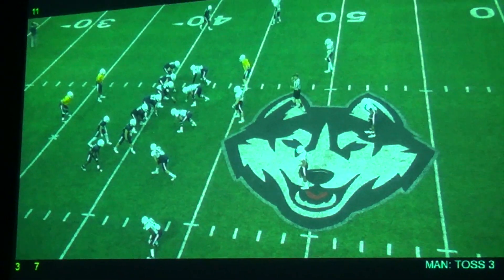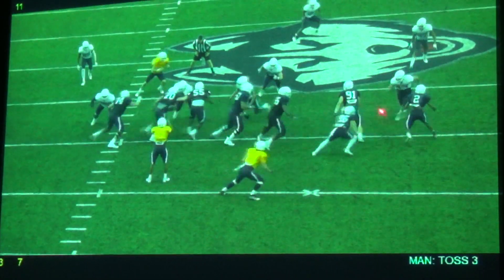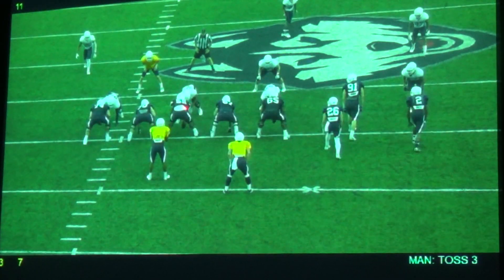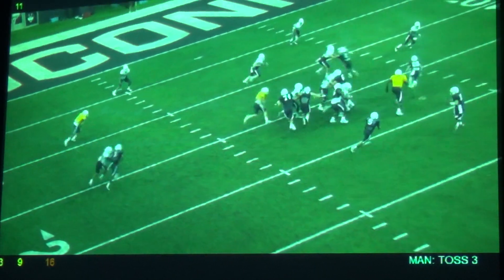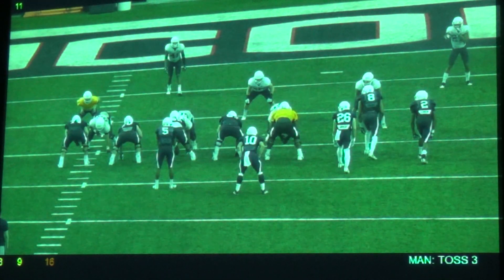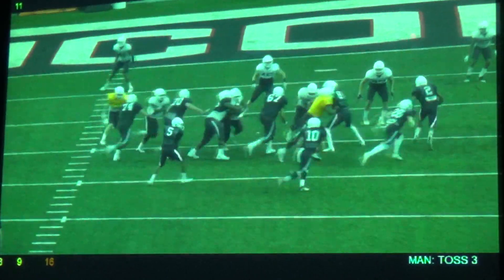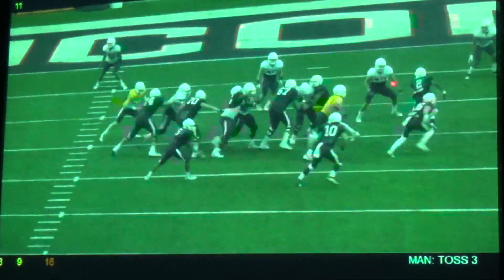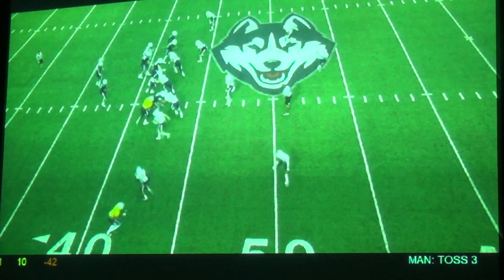Pin and Pull Concept Three Man Surface surface narrated University of Connecticut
Hi Coaches,
This is a narrated video on the three-man surface pin and pull scheme from the University of Connecticut.